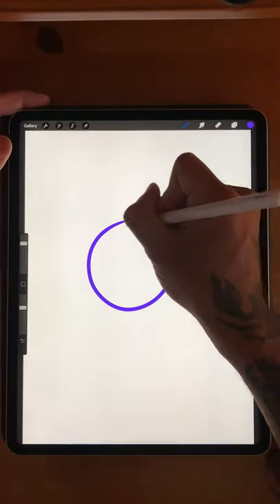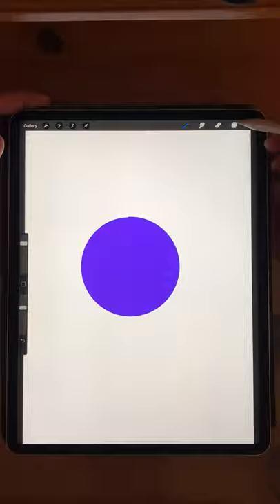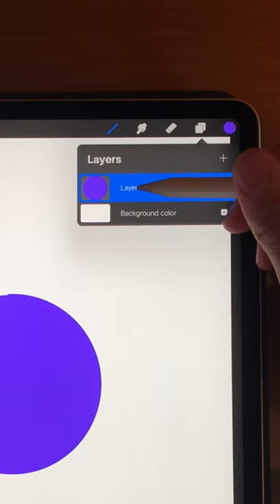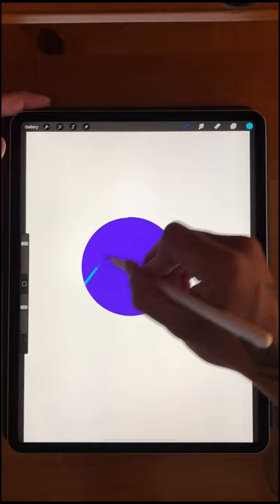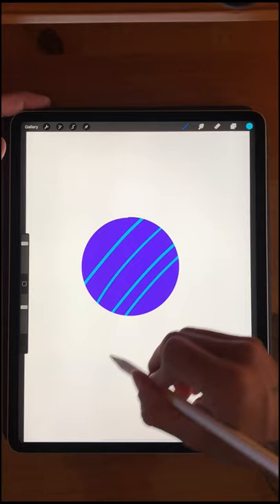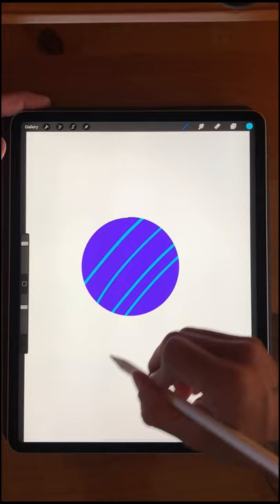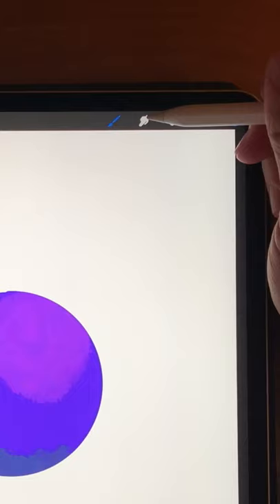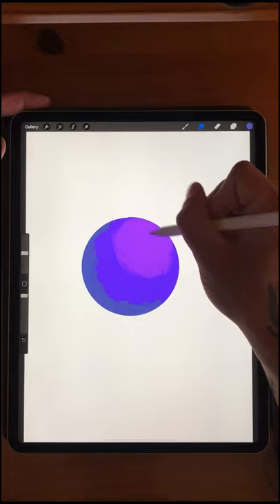iPad Procreate - Simple Alpha Lock for Volume Shading